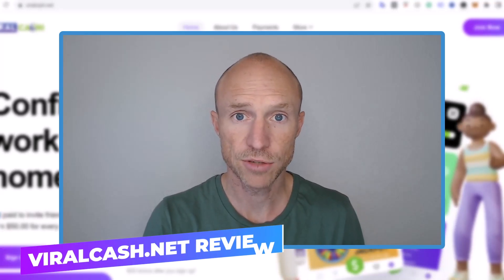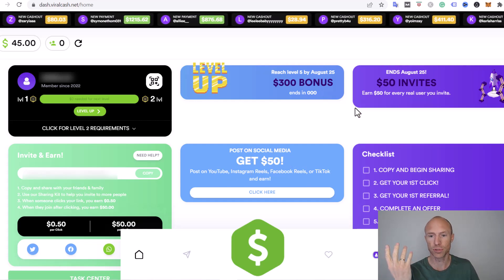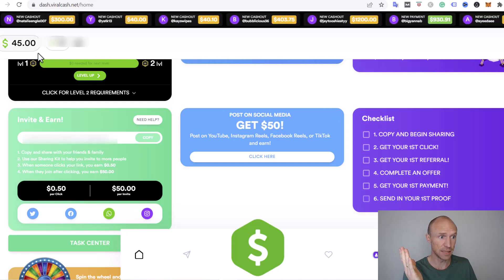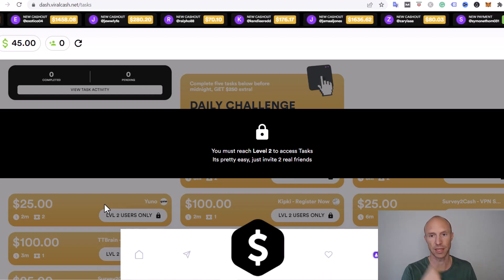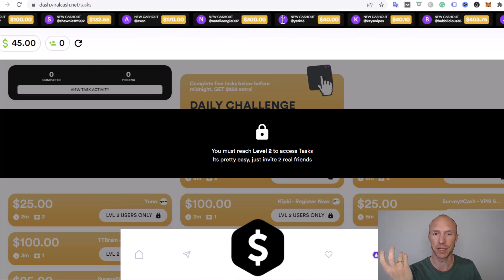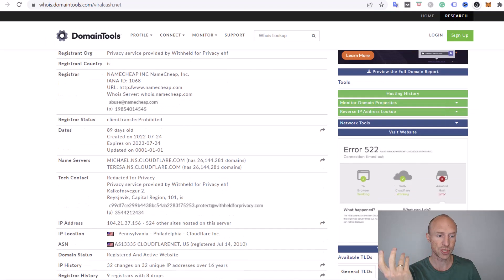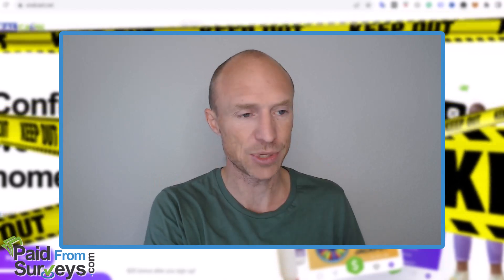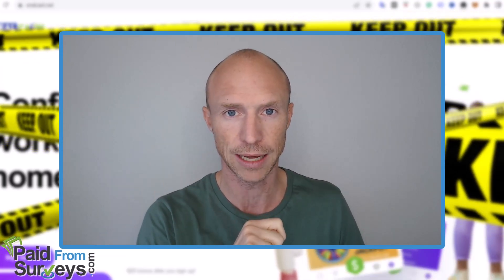ViralCash.net Review - $50 Per Post? (Untold Truth)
This ViralCash review will show you if you can really earn $50 per post you do. Or is it too good to be true?

ViralCash is a platform that claims you can get paid $50 per post on social media. It also claims that you can earn 50 cents if someone clicks your invite link and will earn $50 more if they decide to join.

This ViralCash review and tutorial will give you an inside look and show you what you can really expect.

ViralCash’s earning potential can be attractive at first. But having tested it to see how it actually works, I can tell you that it is a platform to stay away from.

In this video, you will learn the red flags about ViralCash so you know exactly what you are getting into.

To sum it all up, ViralCash is a complete waste of time. Its payment claims are exaggerated and simply unrealistic. Any platform that claims that you can earn that amount of money by just posting on social media is lying to you.

If you are looking for legit ways to make money online, you can check the link below for some really great legit options you can try out.

0:00 - Intro to ViralCash net review
0:31 - What is ViralCash
2:14 - How it works
3:14 - Can you really get paid
4:54 - Final Verdict